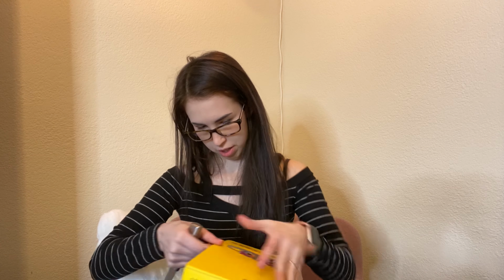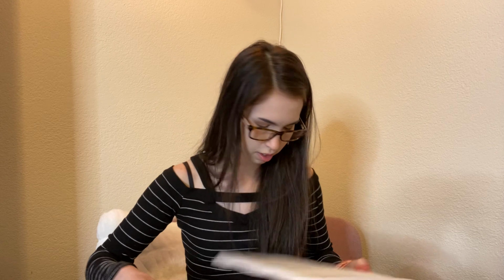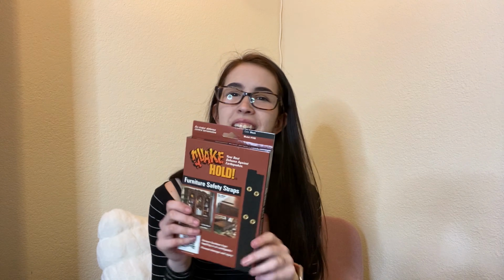Build My First Computer With Me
The approximate cost of the build (full price, not including tax) is $2110.56. See the list of parts below!

COMPUTER PARTS:
GIGABYTE - B450 AORUS PRO WIFI (Socket AM4) USB 3.1 Gen 1 AMD Motherboard with LED Lighting

CORSAIR - Vengeance RGB PRO 32GB (2PK 16GB) 3.2GHz PC4-25600 DDR4 DIMM Unbuffered Non-ECC Desktop Memory Kit with RGB Lighting - White

AMD - Ryzen 7 3700X 3rd Generation 8-Core - 16-Thread 3.6 GHz (4.4 GHz Max Boost) Socket AM4 Unlocked Desktop Processor

Samsung - 970 EVO Plus 1TB Internal PCI Express 3.0 x4 (NVMe) Solid State Drive with V-NAND Technology

NZXT - H510 Compact ATX Mid-Tower Case with Tempered Glass - Matte White

CORSAIR - Hydro Series H100i RGB PLATINUM SE 240mm Radiator CPU Liquid Cooling System - White

CORSAIR - LL Series LL120 RGB Dual Light Loop 120mm Case Cooling Fan Kit with RGB Lighting - White/Blue/Yellow/Red/Green/Orange/Violet

CORSAIR - CX-M Series 650W ATX12V 2.4/EPS12V 2.92 80 Plus Bronze Modular Power Supply - Matte black

ZOTAC Gaming GeForce RTX 2060 6GB GDDR6 192-bit Gaming Graphics Card, Super Compact, ZT-T20600K-10M